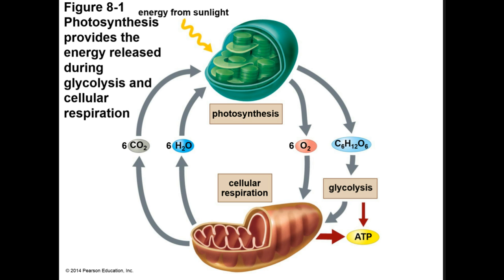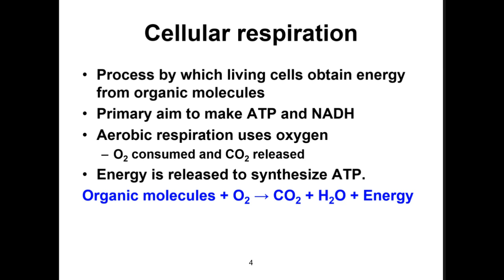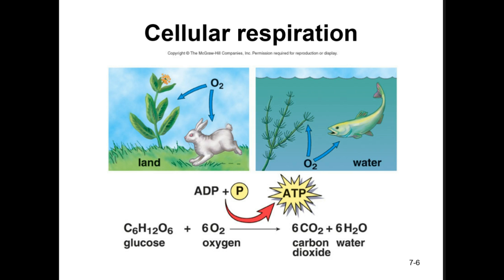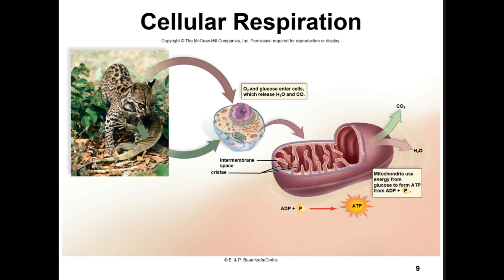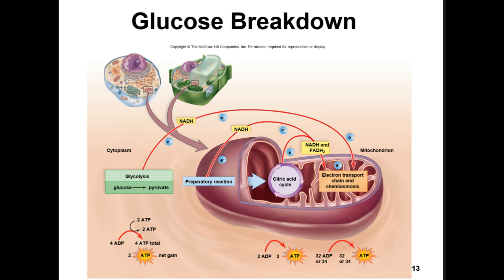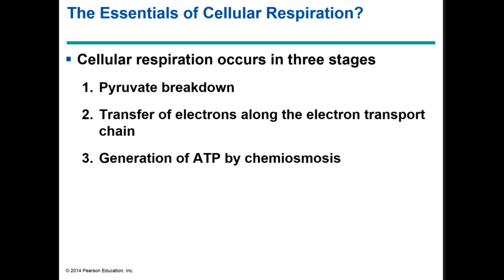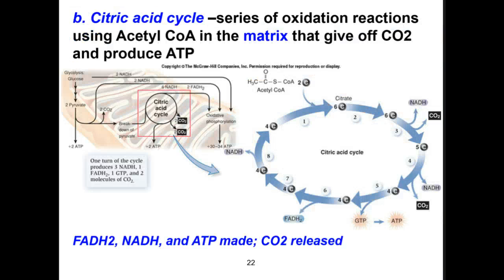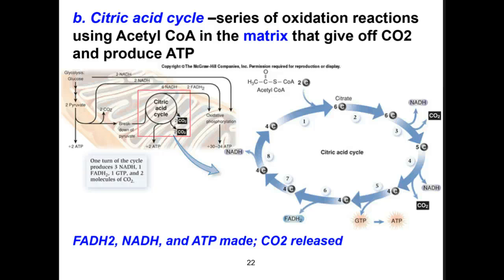Module 10 Narrated Lectures 8.1 thru 8.3